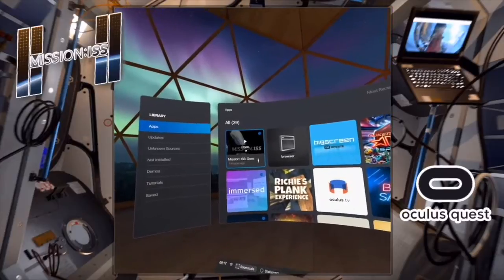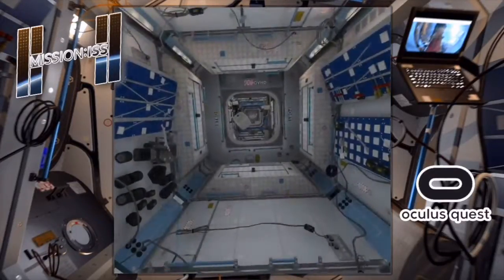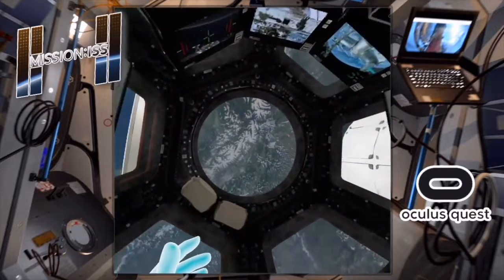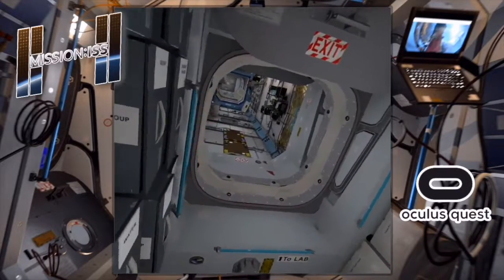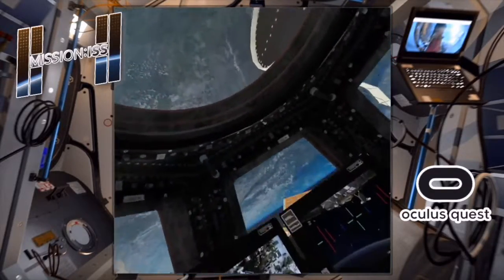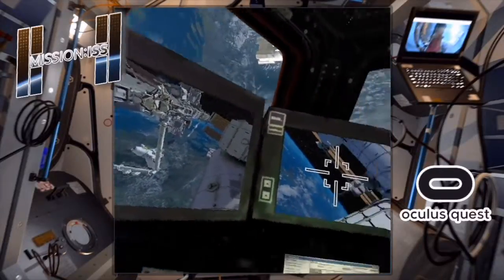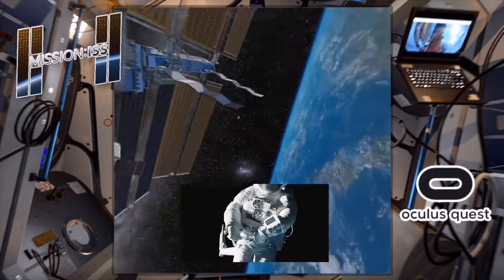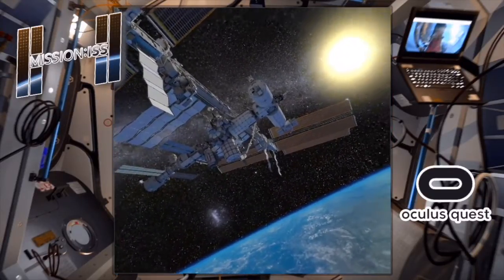MISSION-ISS SPACE STATION ADVENTURE OCULUS QUEST - Float Yourself on the International Space Station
Take a trip to the ISS (International Space Station) in Mission-ISS from  Magnopus. This is free and can be found via a search of the store. Here's a quick look.

"Take a trip into orbit and experience life on board the International Space Station!  In this Emmy-nominated simulation, learn how to move and work in zero-gravity using Touch controllers.  Dock a space capsule, take a spacewalk, and let real NASA astronauts guide you on the ISS through archival video clips."

Oculus Quest Mission-ISS
Single User
Sitting / Standing
Available Now.